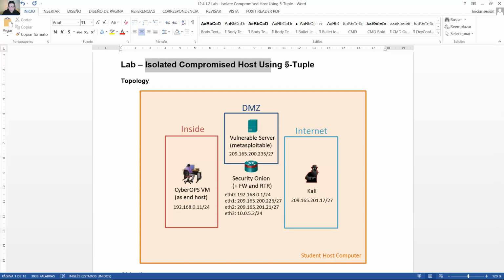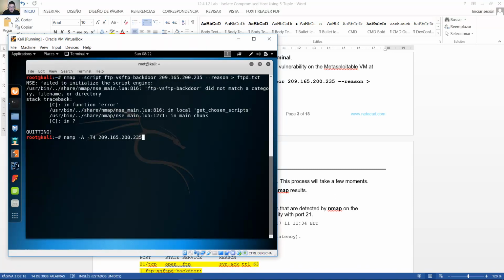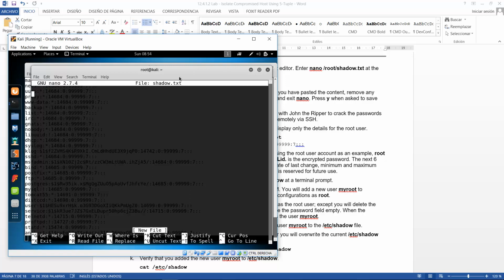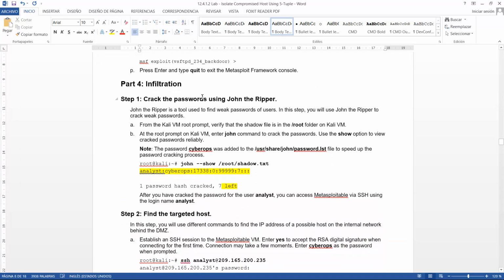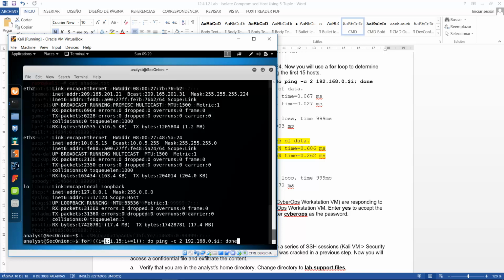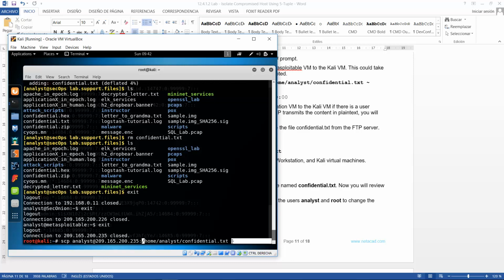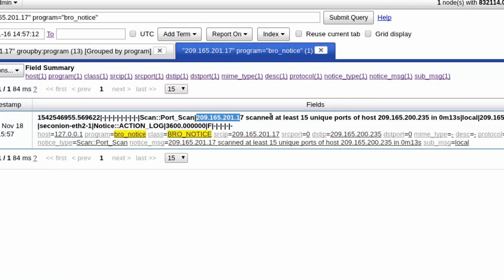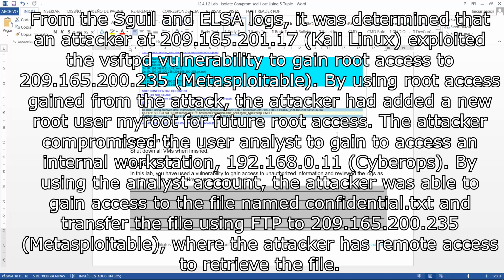12.4.1.2 Lab - Isolate Compromised Host Using 5-Tuple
CCNA Cybersecurity Operations 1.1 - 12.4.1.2 Lab - Isolate Compromised Host Using 5-Tuple